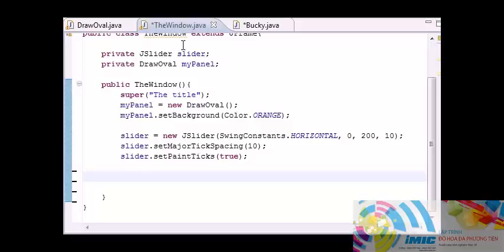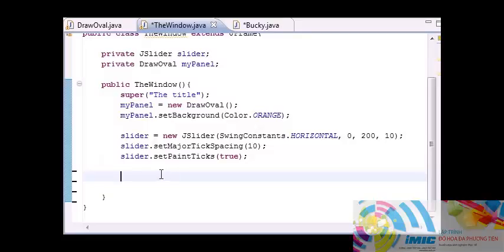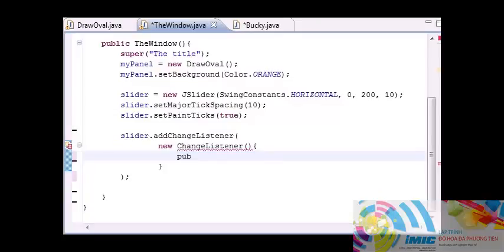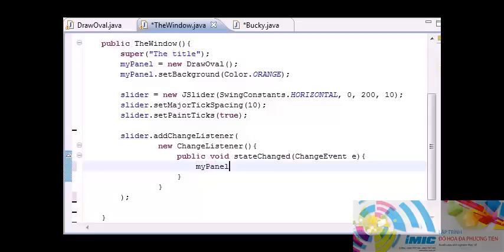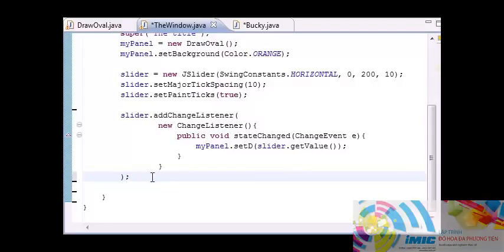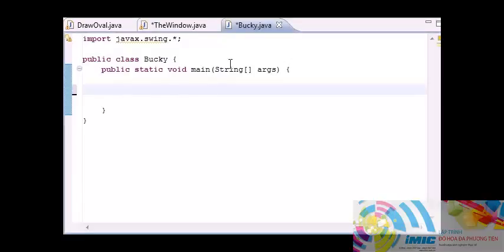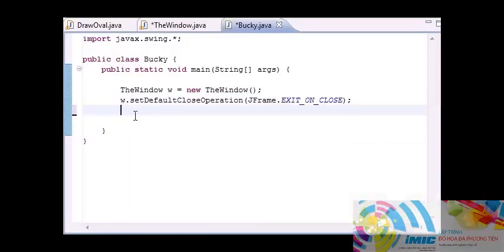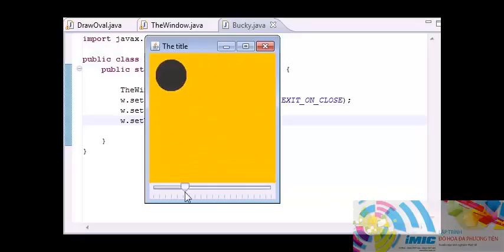Intermediate Java Tutorial 25 Finishing the Oval Slider Program